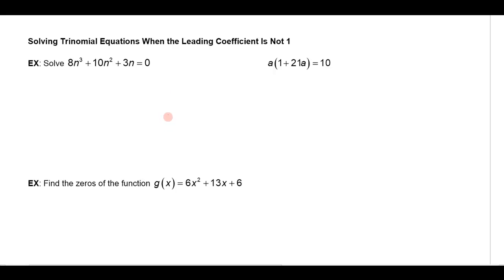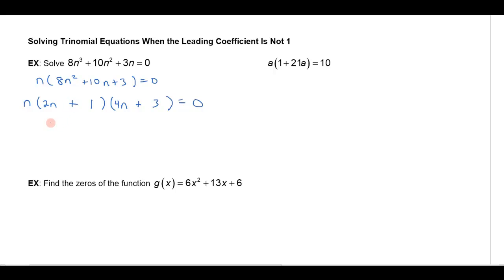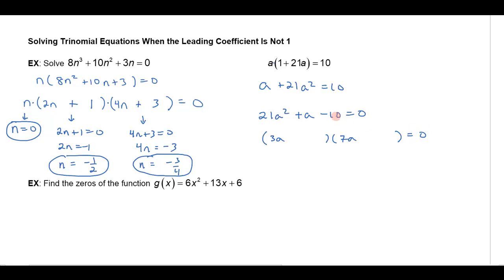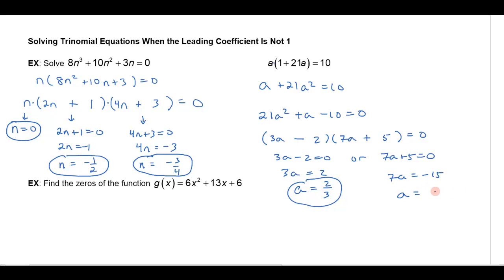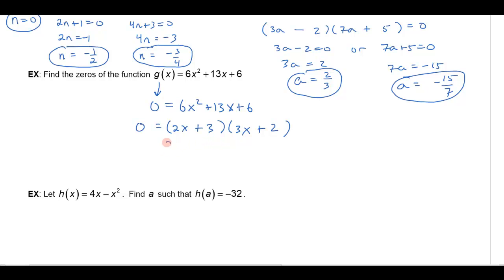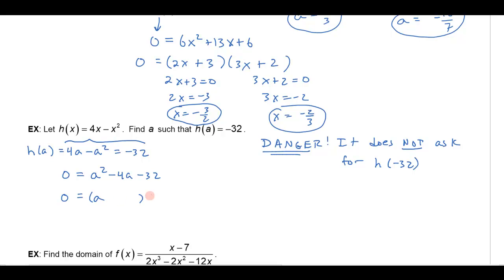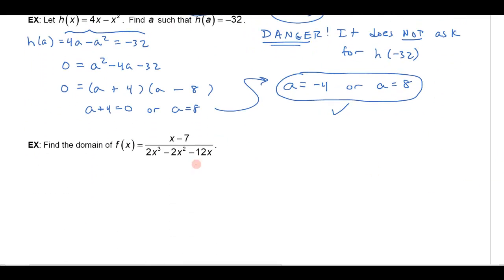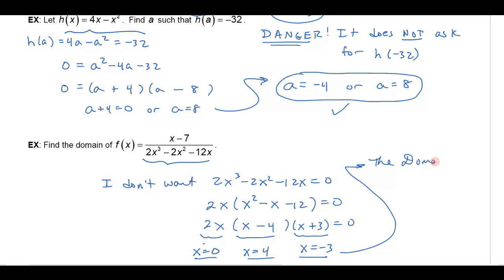Solving Trinomial Equations When the Leading Coefficient is not 1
How to solve by factoring a variety of problems that result in a trinomial whose leading coefficient is not 1.  for a complete math course!